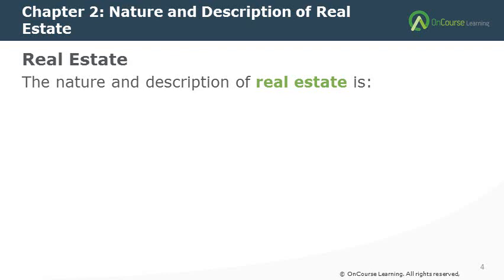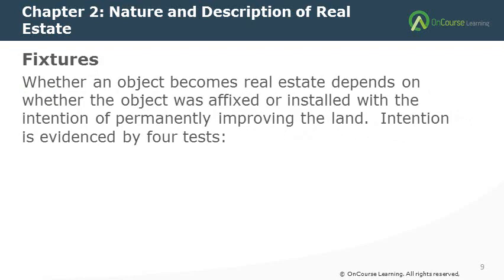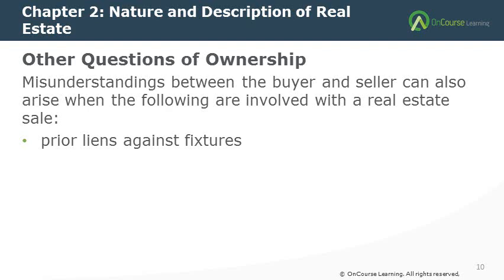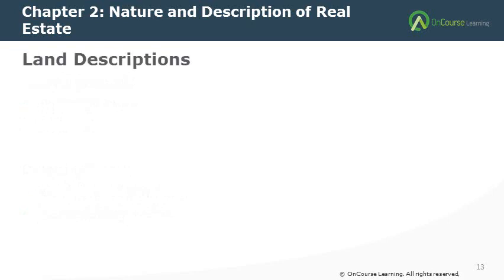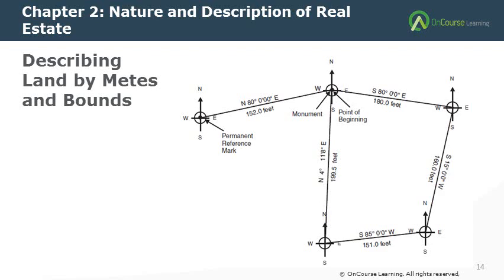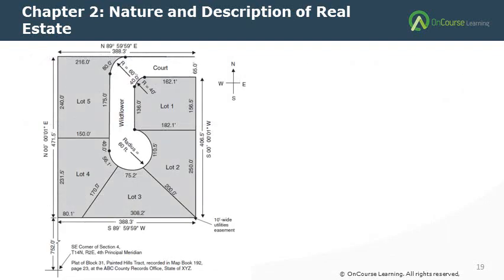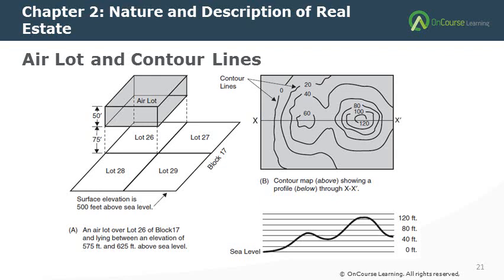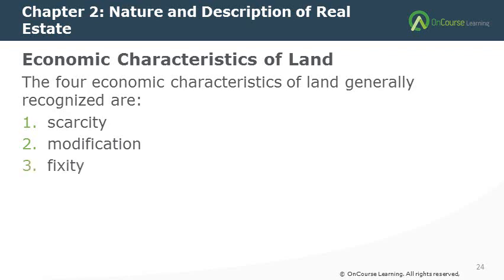Chapter 2 Real Estate Principles 13e video